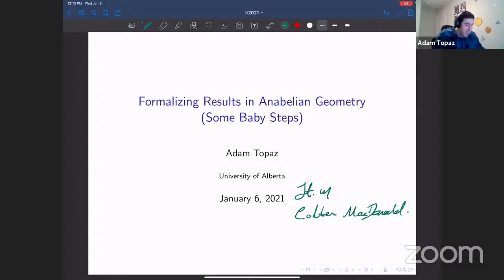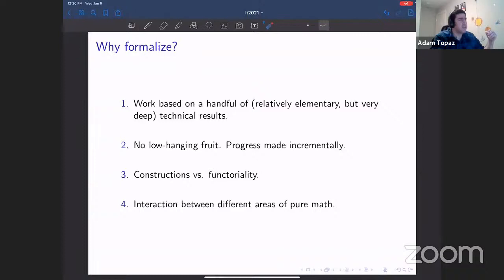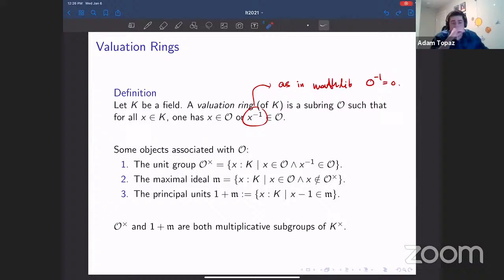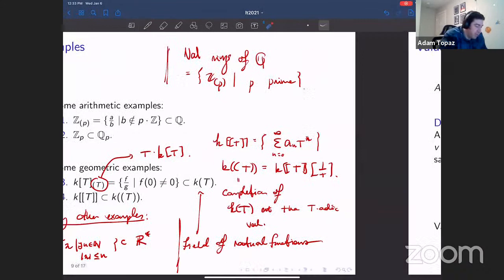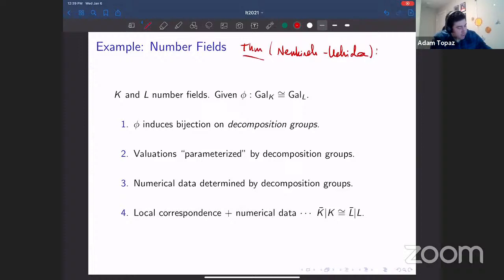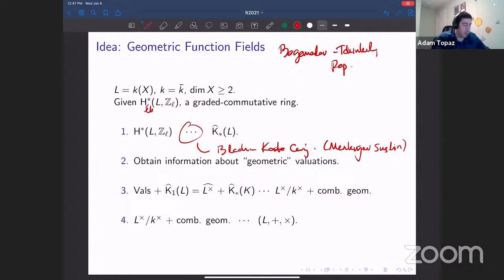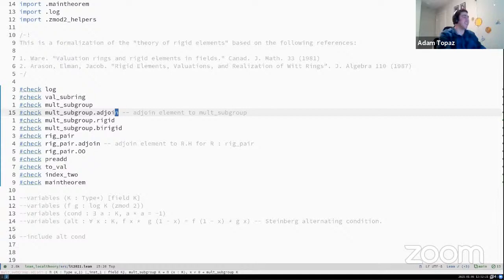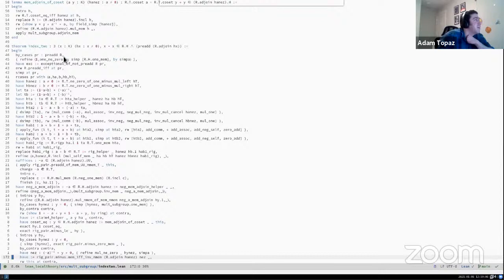Lean Together 2021: Baby steps toward formalizing results in anabelian geometry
Speaker: Adam Topaz